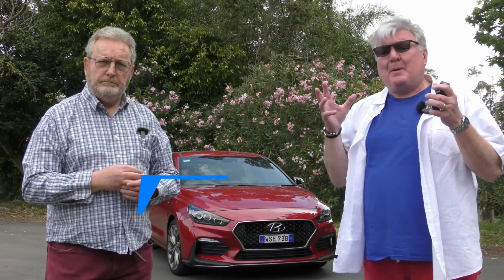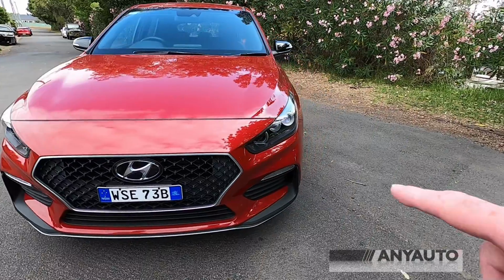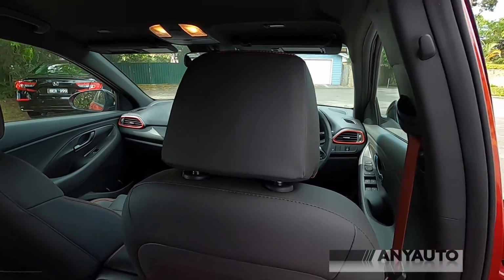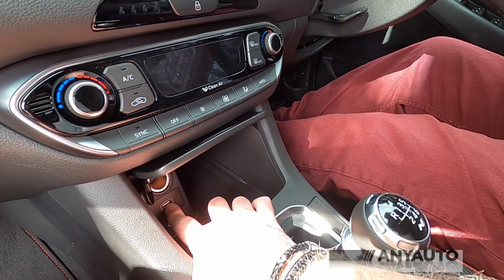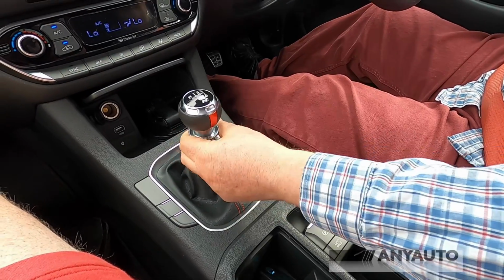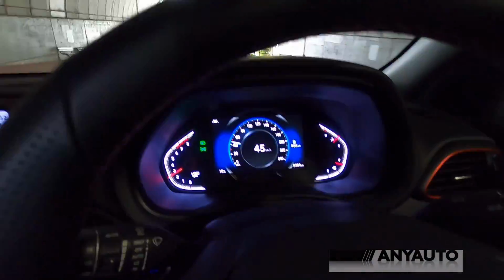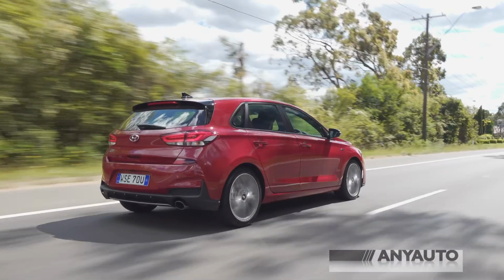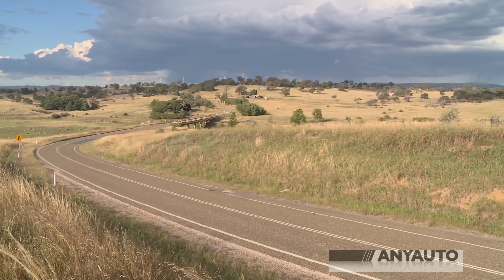Our i30 N Line manual Hatch review, with tips on how to drive a manual car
Verdict:
I like i30 a lot, although the hatch is starting to look old fashioned. Annoyingly, the manual misses out on some the best gadgets and safety gear.
I love a manual, but city traffic ruins the driving experience. Take the automatic and use the paddle shifters if you want that special experience.
When you buy a car, you should keep an eye out on resale, so the most popular model now, will still be a good second hand proposition when it comes time to upgrade.
Price: i30 N-Line Hatch Manual 29,420 (auto$31,420)
Trans: 6Sp man (or 7Sp DCT)
Power: 150kw/265Nm
Econ: 7.5L/100k
CO2: 176g/km, Euro 5